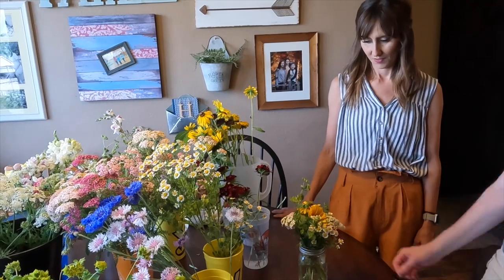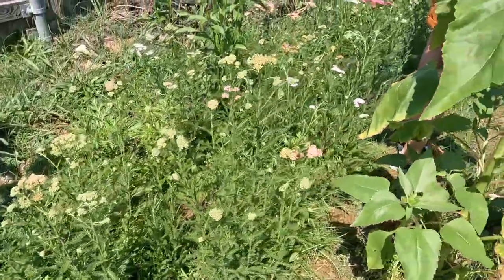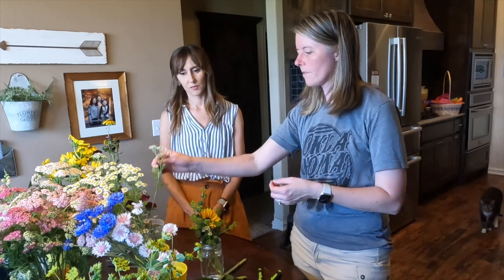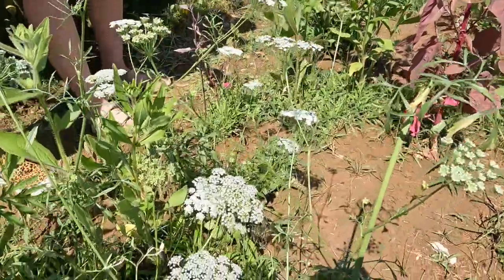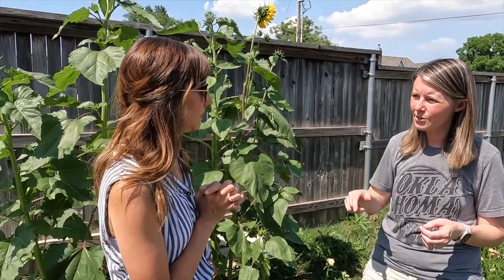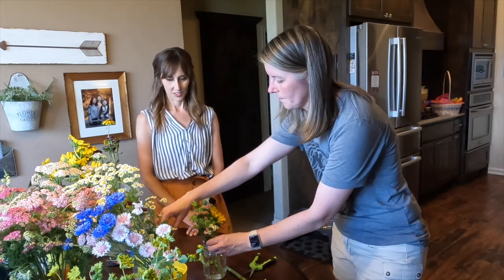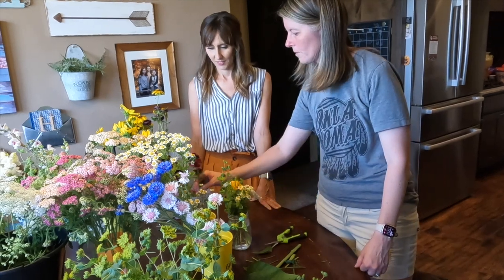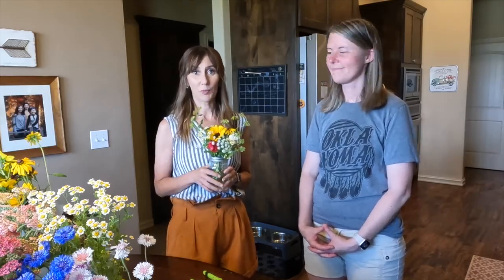Start A Cut Flower Garden Business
Lindsay Huckabee with Huck-a-bee Flower Farm tells how she got started with cut flowers and shares a few tips of assembling attractive bouquets for sale.